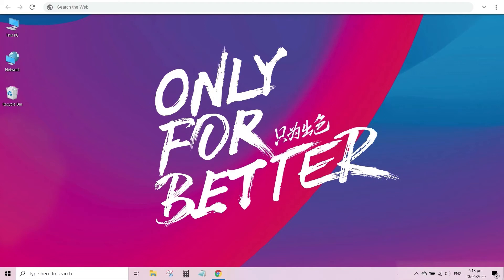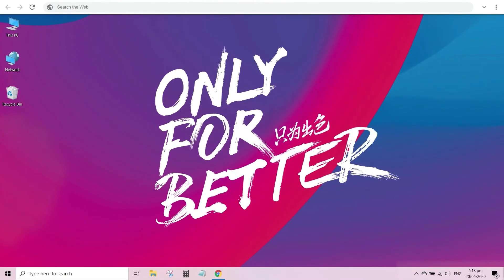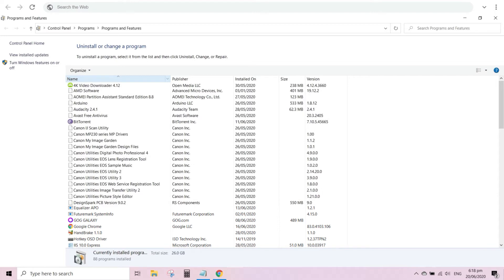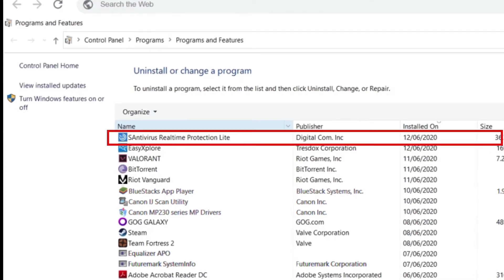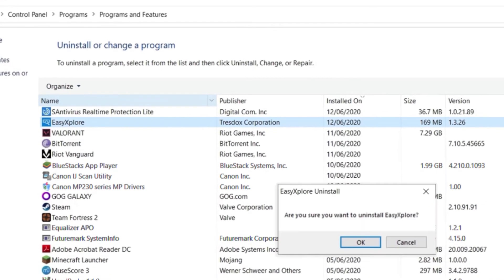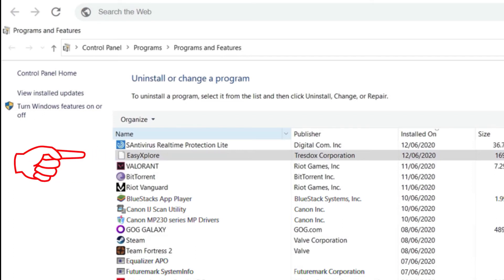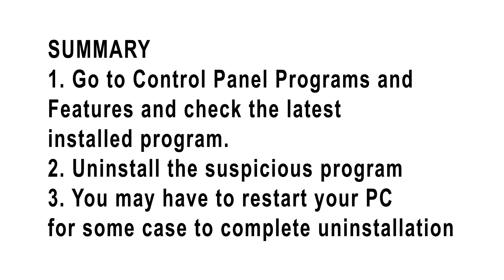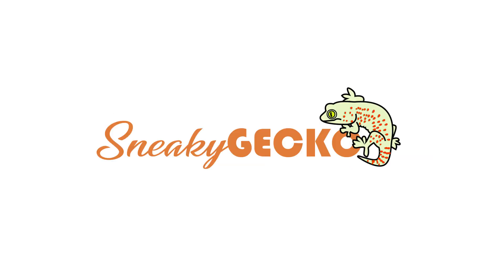Remove Annoying Search Bar in Desktop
How to remove annoying search bar in the top most of your desktop